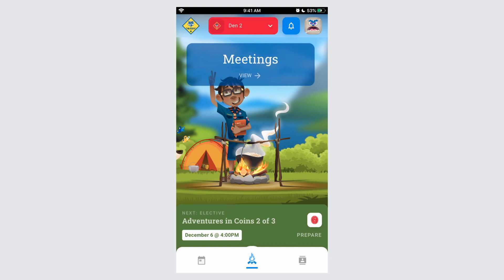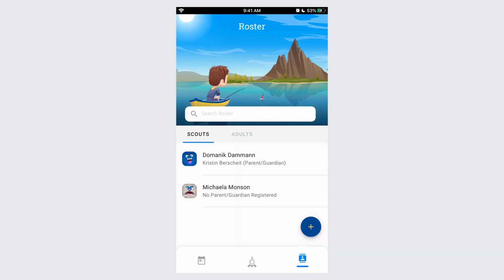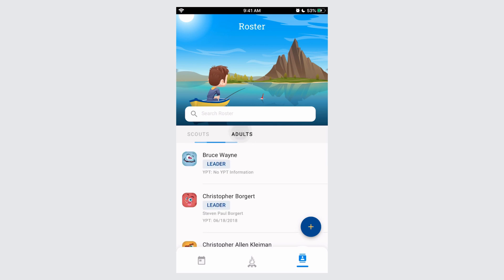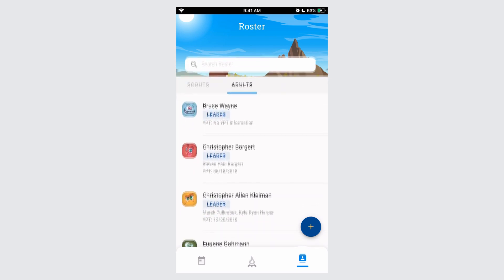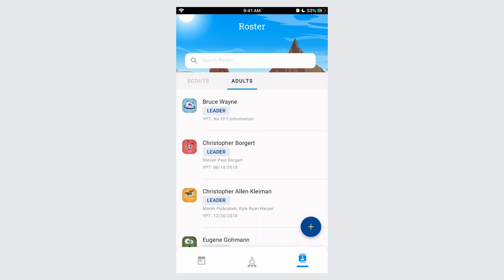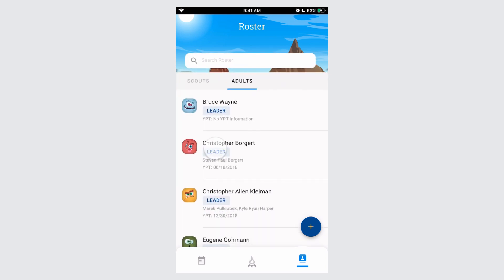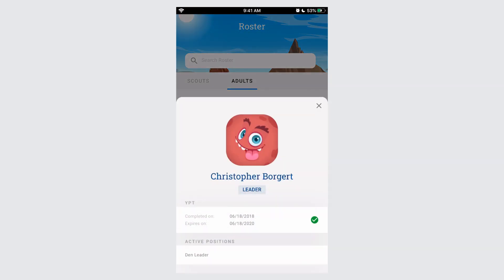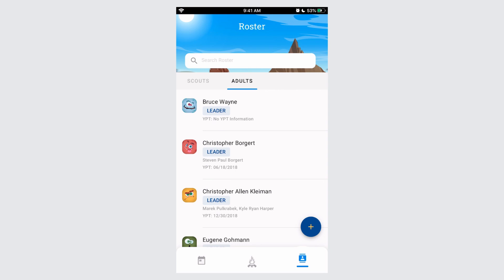Scoutbook Hacks: Rosters–Viewing the Adult's Profile